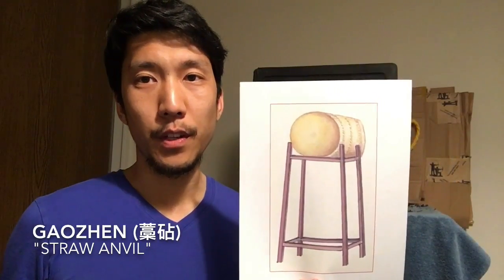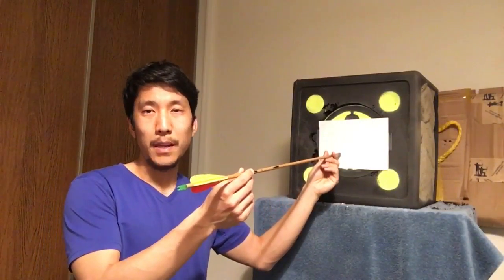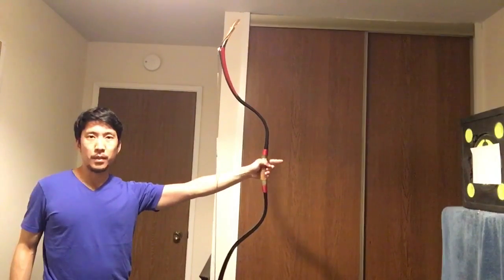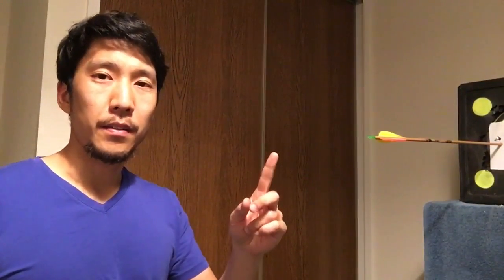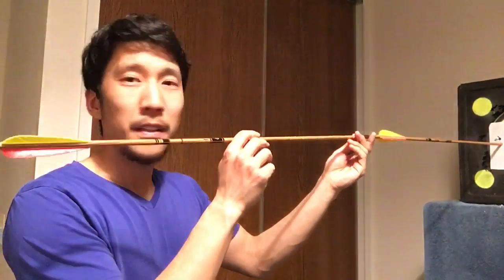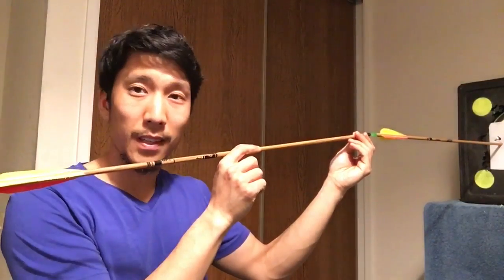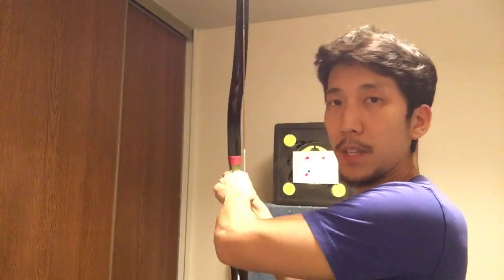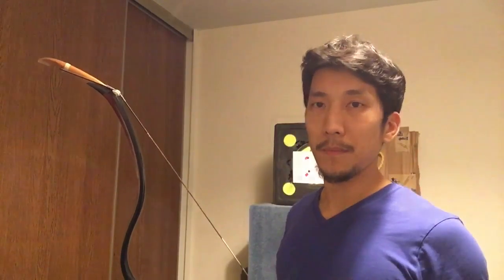Gaozhen Practice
Practice at the gaozhen (藁砧, close range target bale) is fundamental to Gao Ying's Ming military archery training regimen. This video provides an overview.